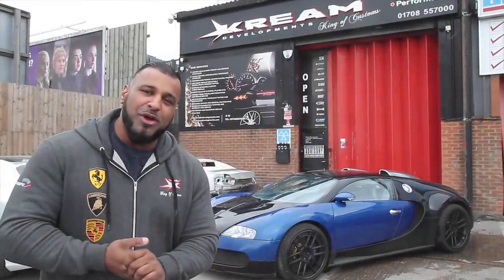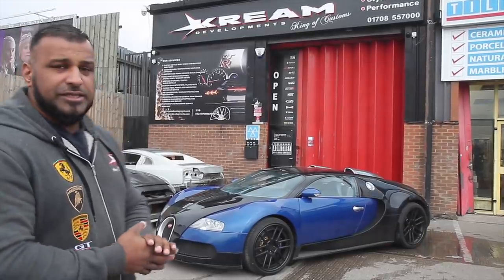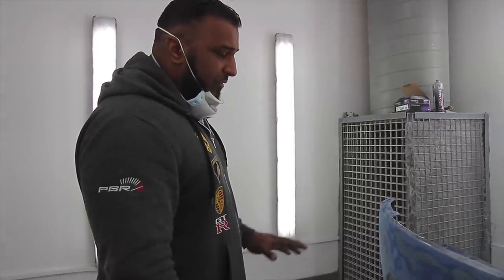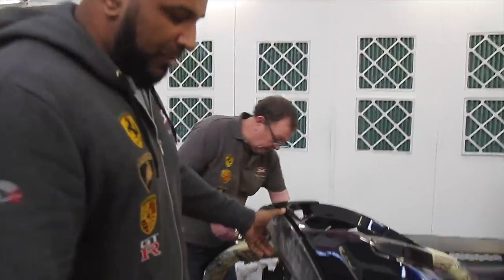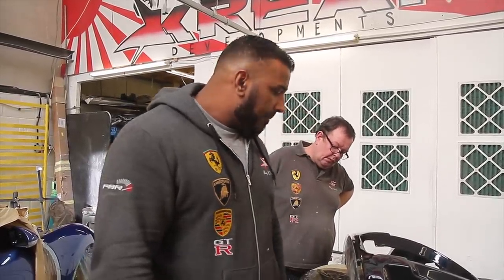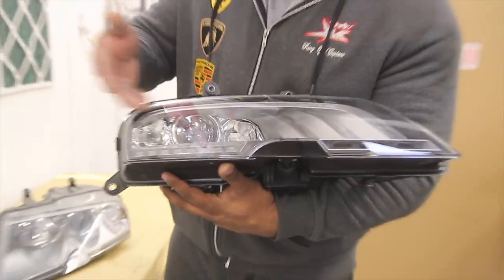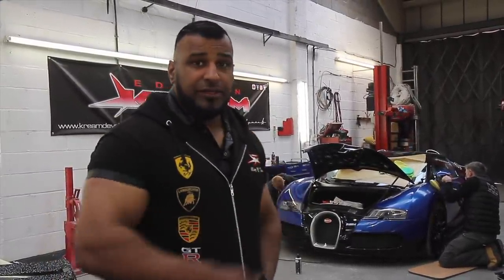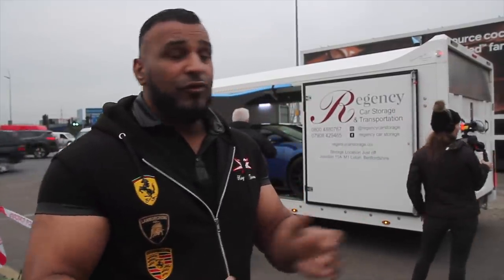BUGATTI VEYRON REPAINT AND HEADLIGHT UPGRADE - Kream Developments:All access Episode 50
In episode 50 we have Jay's Bugatti Veyron coming in for a front end repaint but more excitingly, a facelift headlight upgrade! Watch this car being featured on Season 2 of our TV show, Supercar Superfam!

Featuring the Kream brothers(Kash & Shabs Ahmad) and the rest of the team.

Video production by @Karan_taggvideos. Part of the Kream Developments Media team.

Check Out Season 1 Of Our New TV Show Super Super Fam & Our BBC One Show Interview